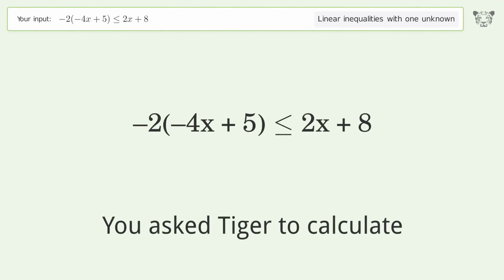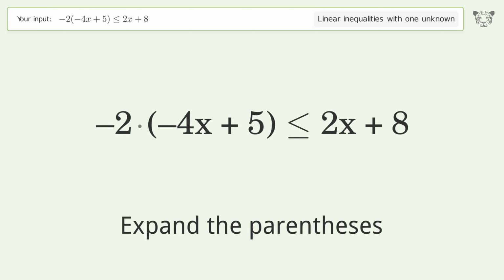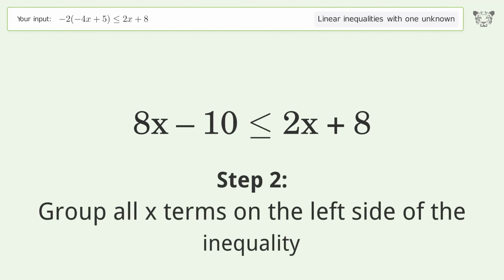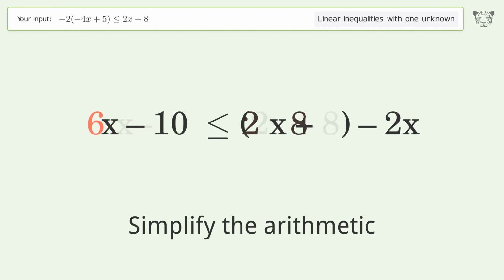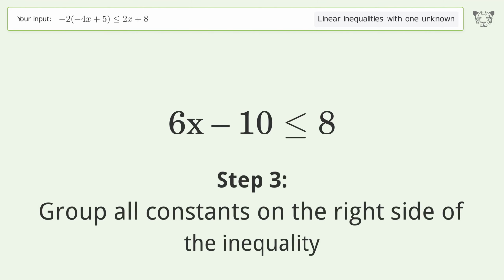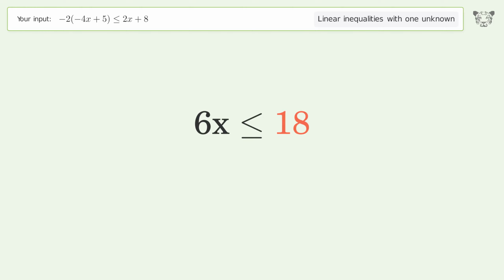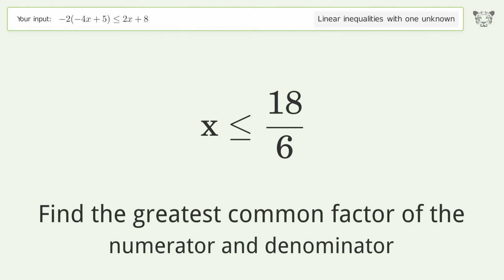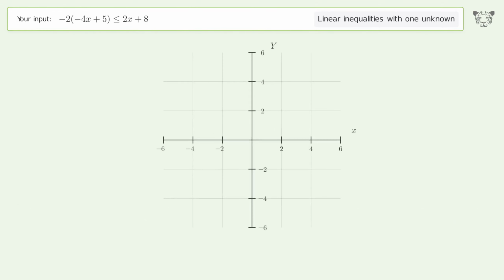Solving Linear Inequalities: -2(-4x+5) is Smaller Than or Equal to 2x+8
Struggling with -2(-4x+5) is Smaller Than or Equal to 2x+8? Watch our step-by-step video on Tiger Algebra to master this linear inequality effortlessly. Also, check out for more tips and tricks